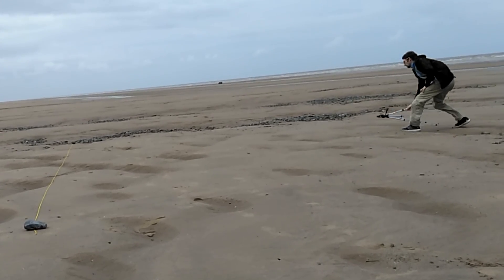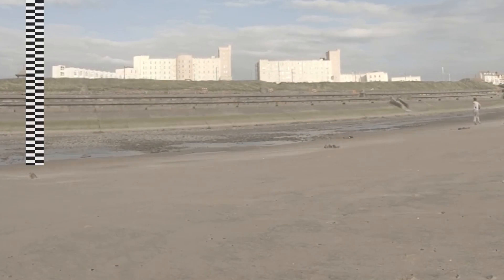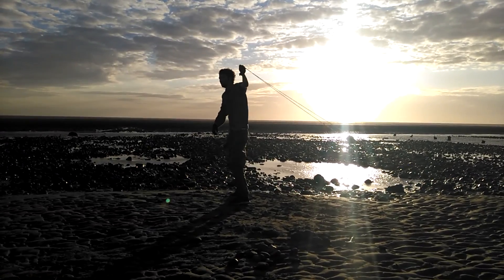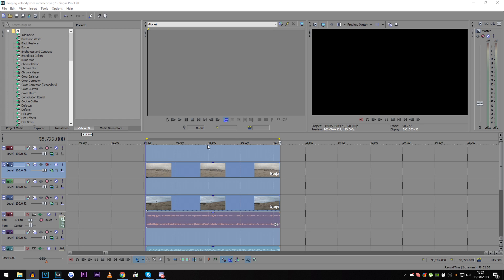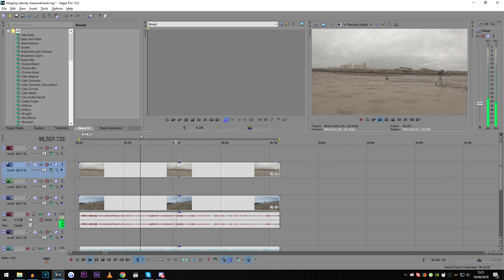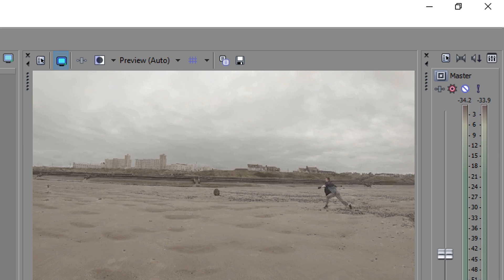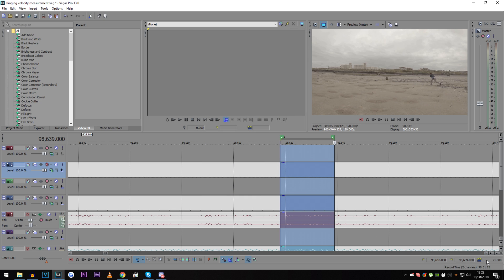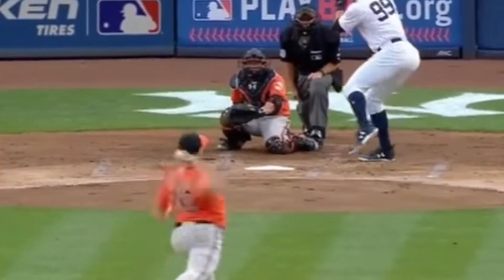Sling Projectile Velocity Measurement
If you have a camera with any consistency in frame timings while having a decent bit rate, you can reliably track high speed objects with it. If you have a fixed known distance you can adhere to, you can quite easily measure the speed of subsonic projectiles with said camera, and in doing so, concretely establish minimum muzzle velocities (speeds) using time and distance.
 This methodology is pretty foolproof and should be the bare minimum of rigour going forward, if there's ever a competitive slinging scene that goes for velocity achievements. I made it as simple as possible so anyone can do it, and easily verifiable so anyone can confirm it, likewise.

My complete gaming setup: